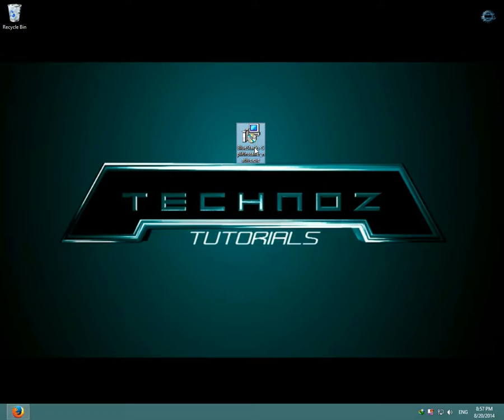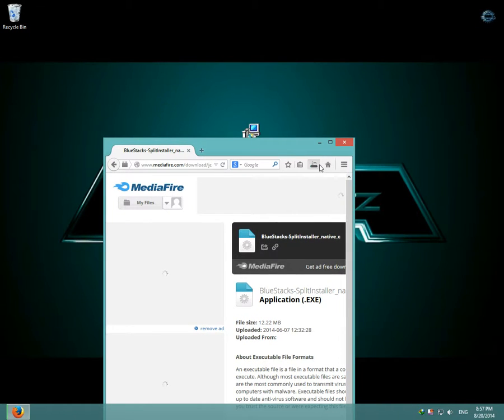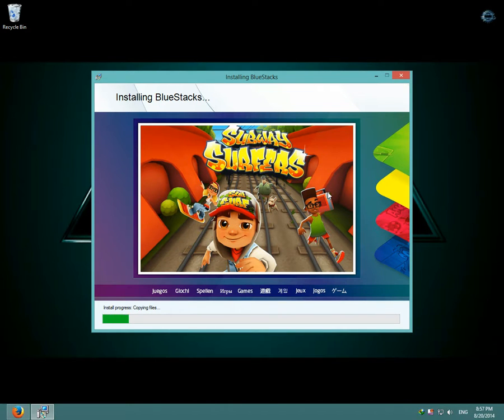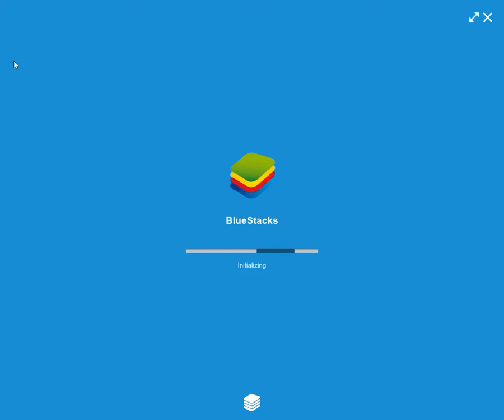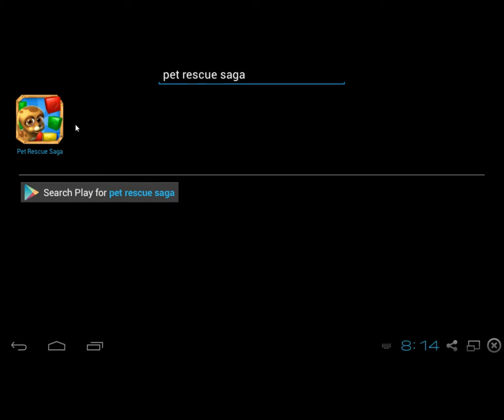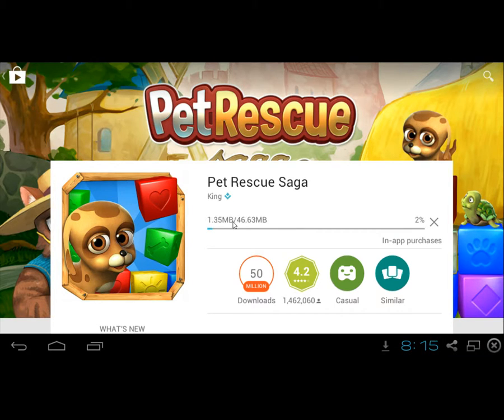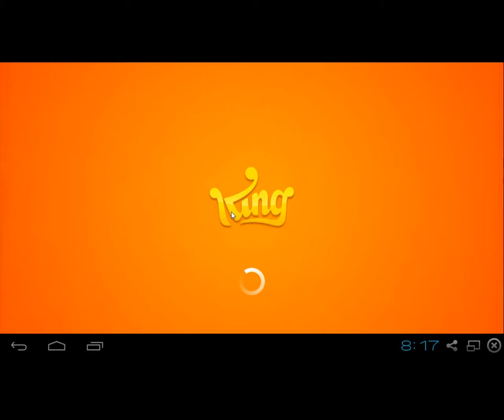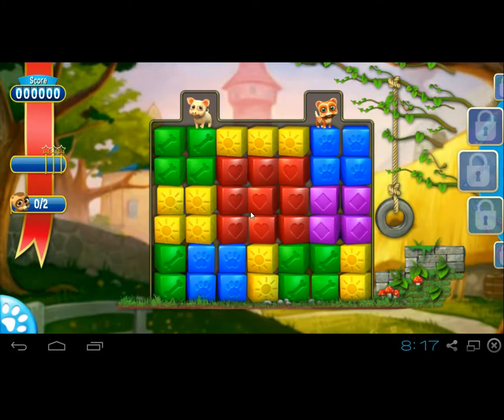Pet Rescue Saga PC [DOWNLOAD]